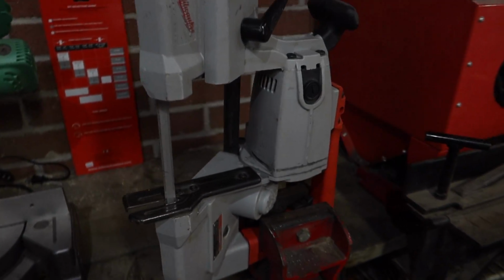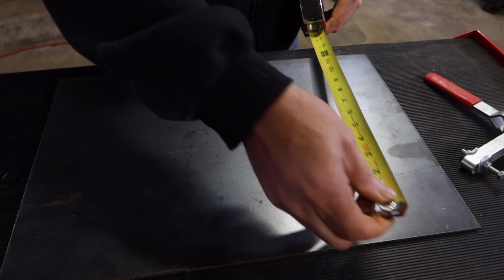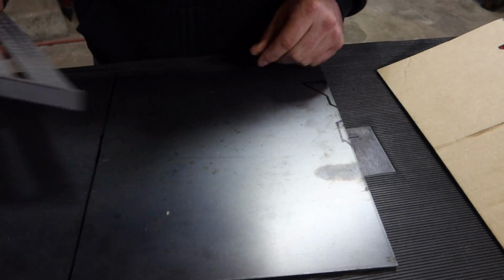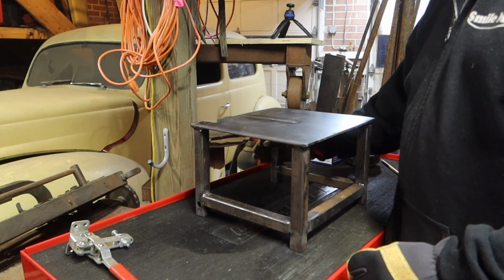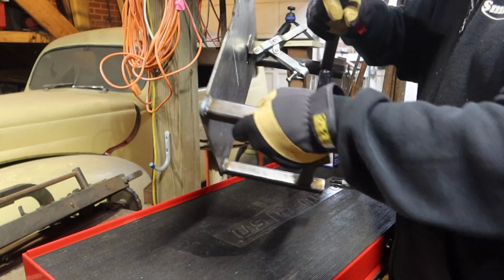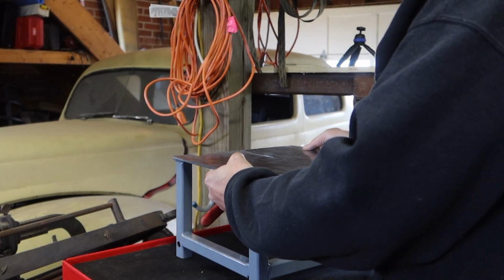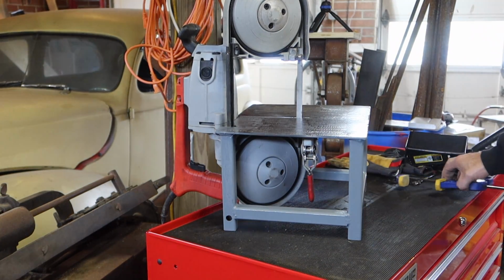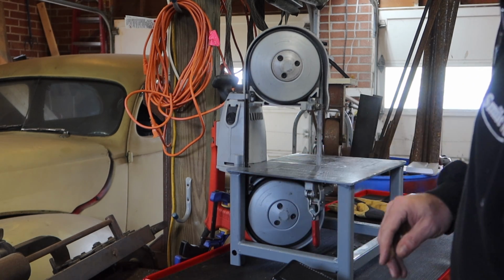DIY Portable Bandsaw Table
After browsing online for a table for my portable bandsaw, and seeing how much they were, I decided to build my own. Pretty easy build with minimal amount of materials. I was real happy with the results! If you've had a similar project or have any questions, shoot me a comment!